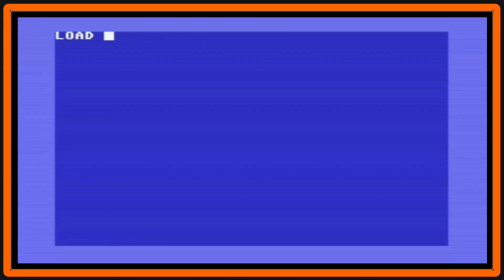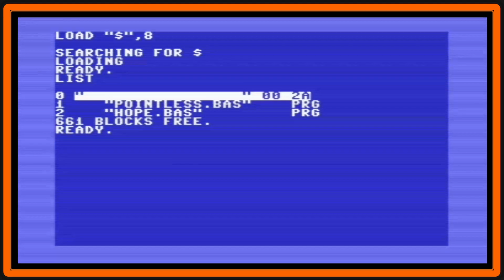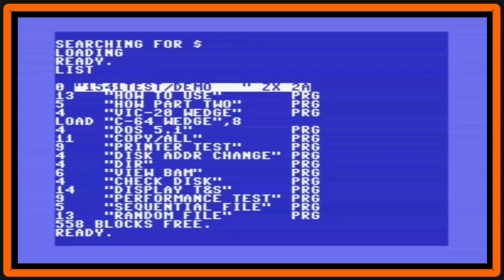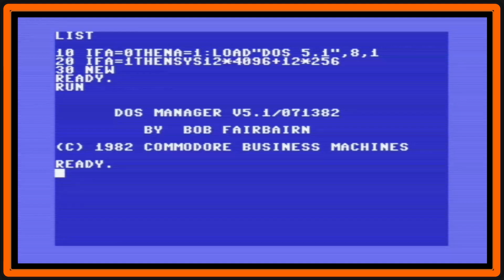C64's Silent Killer Command — And How To Fix It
One well-intentioned, very common command. No confirmation prompt. Your entire afternoon's BASIC program: gone! But don't worry, Retro Rottie shows you a couple of good solutions and asks for your own suggestions.

Key Moments:
00:00 - Cold Open Start
00:50 - Warning: C64 BASIC Has SILENT KILLER Command
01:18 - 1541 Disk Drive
01:31 - Here's the Big Problem
02:14 - Retro Rottie Intro Sequence
02:24 - Warm Welcome
02:38 - Why LOAD "$",8 Destroys Your Program
04:33 - Like a Good Sheepdog...
04:42 - Commodore Had Already Fixed This (Then Un-fixed It)
05:24 - Other BASIC Versions Had Nice Safe DIRECTORY Command, see PET, C128
06:18 - The DOS Wedge On Floppy: Commodore's Own Solution
07:45 - DOS Wedge Commands: Deep Dig Reference Sources
08:09 - Genuinely Useful But Not Quite The Solution For Everyone
08:51 - JiffyDOS: The Permanent Fix Many Had Been Waiting For
11:23 - How To Buy It Today, Physical ROM Chips Or Legal Download
12:30 - Summing Up
13:32 - Find a Wedge, Gain the Edge!
13:37 - QUESTIONS FOR YOU - Retro Rottie Needs You!
14:27 - Please Comment, We Appreciate Your Feedback
14:44 - Goodbye
14:59 - Goodbye from Rottie (Rottweiler) Princess

If you ever owned a Commodore 64 with a disk drive, or even recreated that setup in an emulator, there's a fair chance this happened to you. If you're new to the scene: a warm welcome; please take care not to fall into this common trap with the world's most popular computer.

You've been coding all afternoon. You want to check what's on an unlabelled disk before saving. So you type LOAD "$",8 to load the disk directory into memory, then LIST to see what's on it. Fine so far. Now you type LIST again — expecting your program back. But the C64 has no idea that's what you meant. It lists the directory again. And again. Your program is gone. Every line. Your entire session, wiped in seconds, with no warning and no undo.

This is not a bug. It's just how a stock C64 works: the disk directory loads into the same area of RAM your BASIC program was using, breaking the chain of links between every line. Worse, as we discover in this video, Commodore had already solved the exact problem around 2 years earlier on certain models of the Commodore PET — then shipped the C64 with a stripped-back BASIC (V2) that quietly dropped the fix.

So what were C64 users supposed to do? Two solutions: one official, one third-party, both fascinating. The original Commodore DOS Wedge — a small piece of machine code bundled on a floppy disk with the 1541 disk drive from day one — introduced several super-handy wedge features, not least the @$ command: a quick, safe way to list disk contents without touching a byte of your BASIC program. And JiffyDOS, the firmware replacement developed from 1985 by Mark Fellows, went further still: permanently baking wedge commands into both the C64 and the drive while cutting disk load times by up to ten times.

Whether you're on original hardware, a modern FPGA system like the C64 Ultimate, or VICE on a Mac or PC, the wedge commands are just as useful today. Find a wedge, gain the edge!

Which DOS wedge solution do you bet your Commodore coding house on? Or do you bravely soldier on without one, trusting yourself never to forget this potential BASIC black hole lurking on every vanilla stock system?

Image Attributions (Public Domain)

All other footage and photos are Retro Rottie's own original work.

New episodes: Saturdays, 1 P.M. (London time zone)